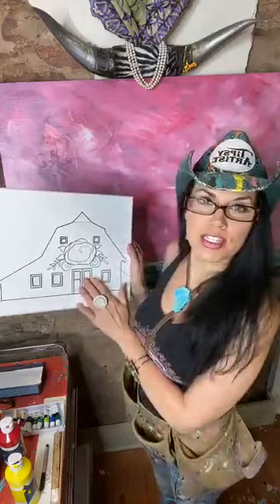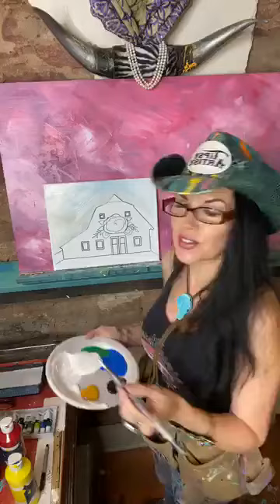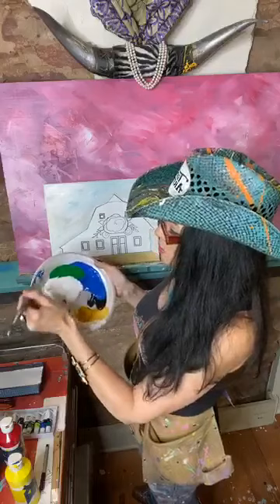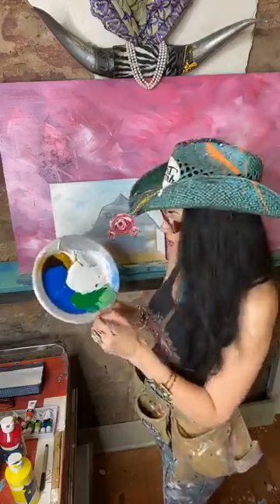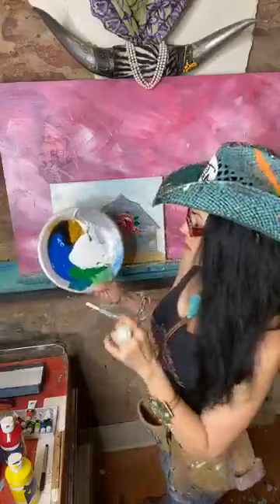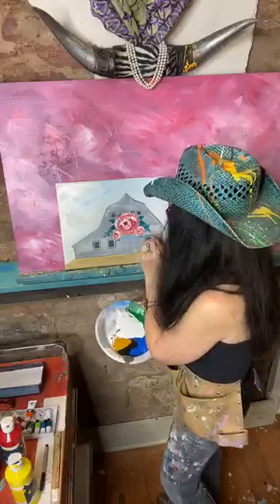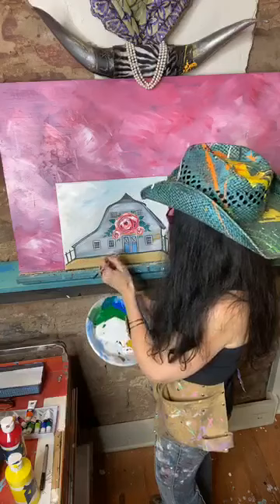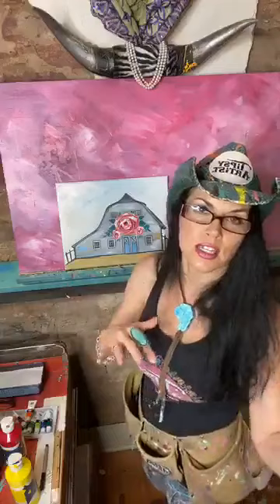Painting Tutorial: Blessed Barn Shabby Chic Style - Traceable Tipsy Artist Painting Kit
-MARS BLACK
-TITANIUM WHITE
-NAPTHOLENE CARMINE (RED) *COOL RED
-COBALT BLUE
-CADMIUM GREEN
-VIOLET
-ORANGE
-YELLOW OCHRE

3/4" Flat Taklon
1/2" Flat Taklon
1/4" Flat Taklon

8x10 or 11x14 or 16 x 20 Canvas

o Ruler